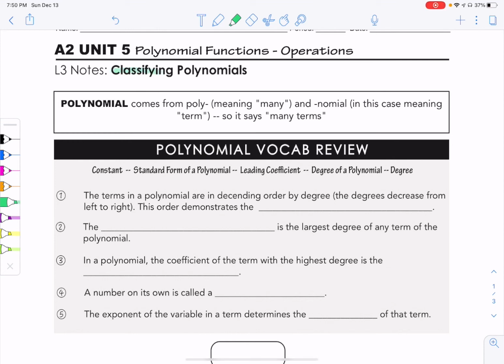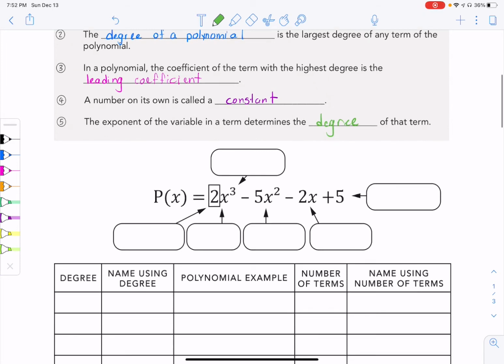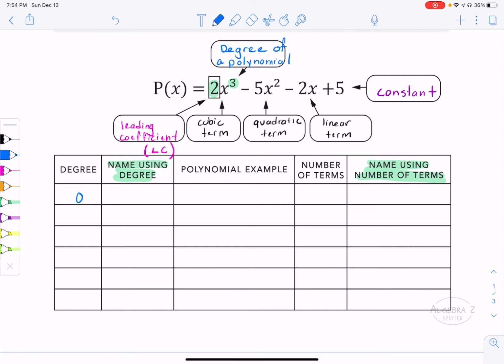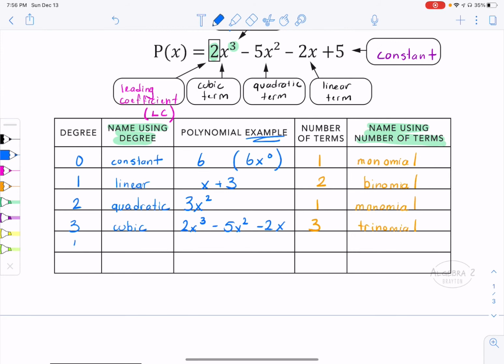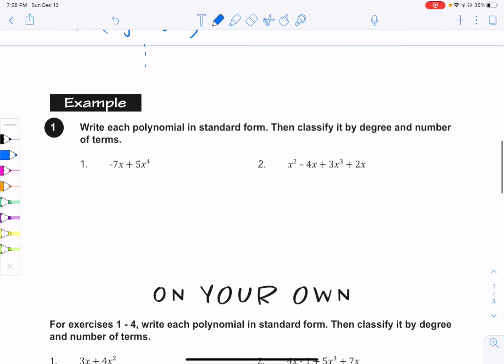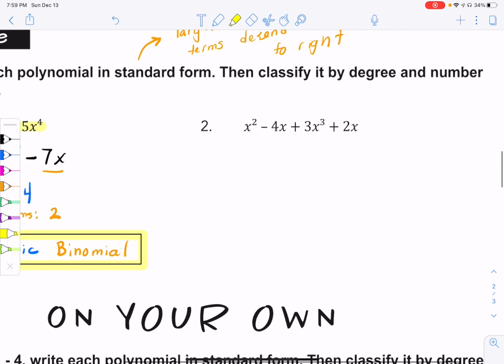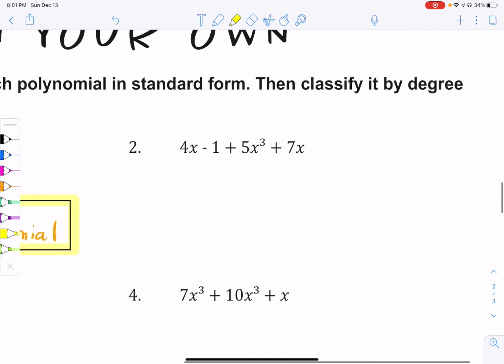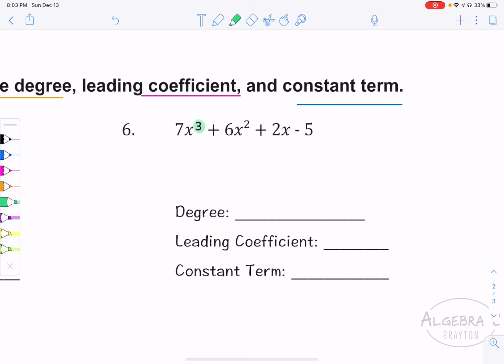A2 U7 L3 NOTES